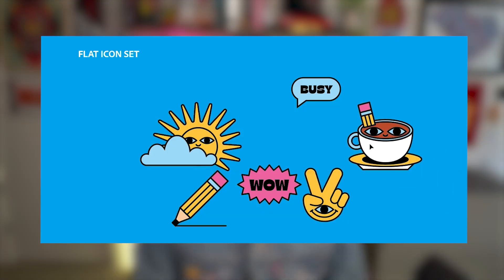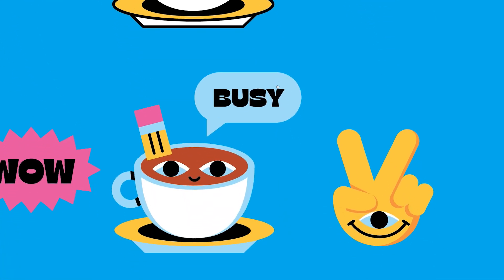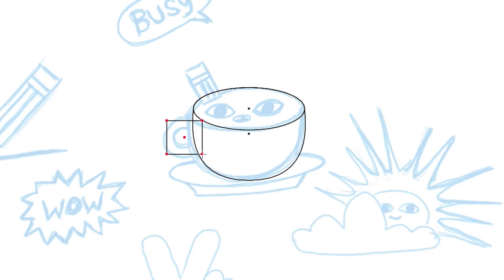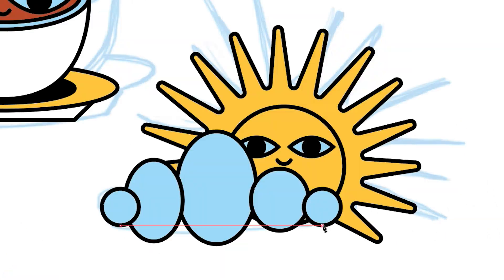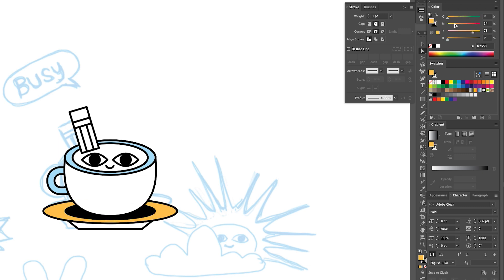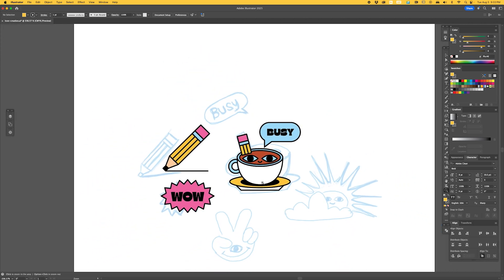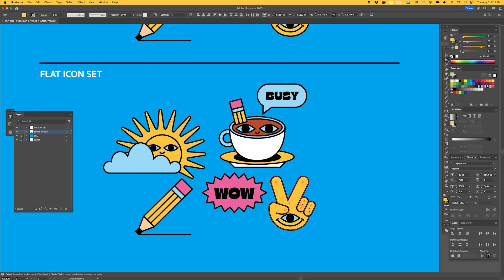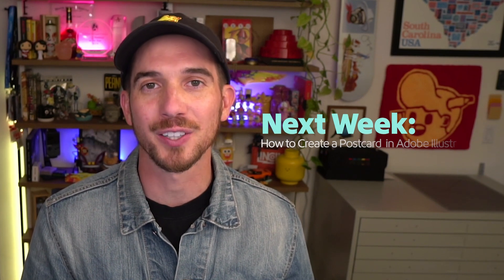Stylized Icons Made Simple!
In this video, we’ll walk through how to design a cohesive and stylized set of icons using Adobe Illustrator. You’ll learn simple tips for maintaining consistency, building icons efficiently, and adding your own creative flair!

This video is part of a four part mini series where Art Director and Illustrator, Tyler Pate will help you level up your Adobe Illustrator skills.

Tyler Pate is an art director/graphic designer, illustrator, and all-around creative based in Los Angeles, CA